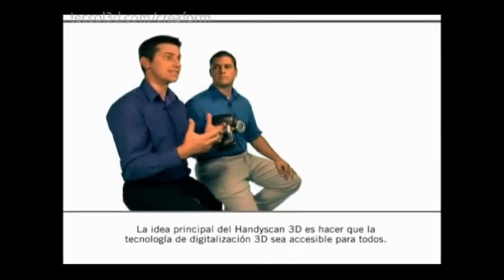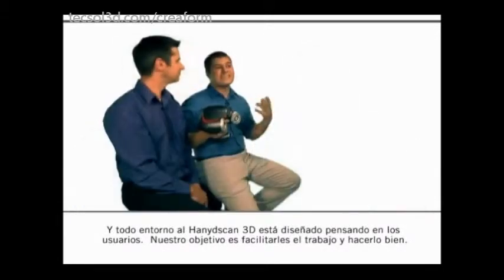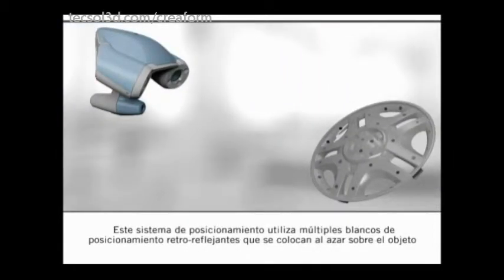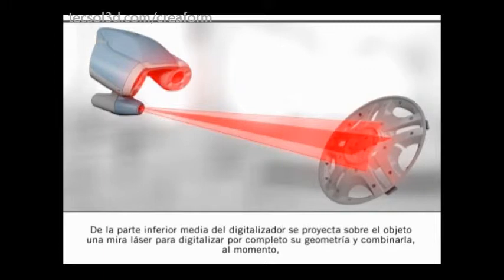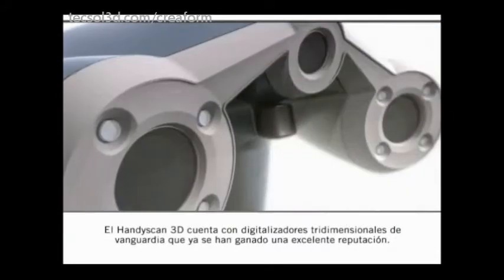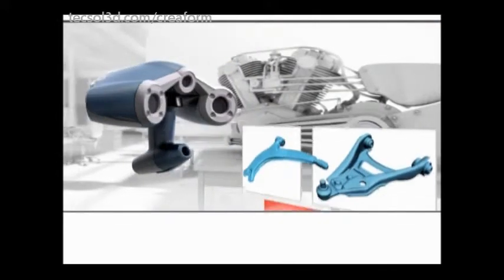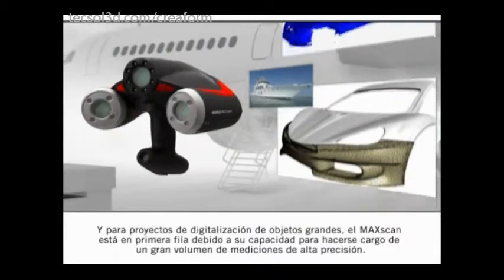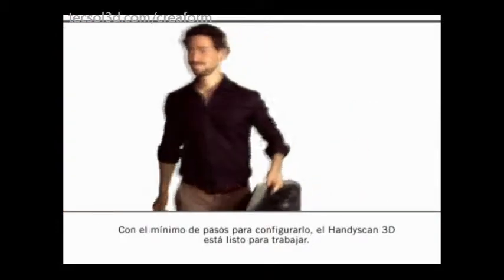TecSol3D HandyScan - Escaner 3D en Mexico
El HandyScan es un escáner 3D Láser portátil y de gran precisión. Su uso puede ser para ingeniería de reversa, inspección de piezas en sus superficies, resguardo digital de piezas valiosas, etc.

TecSol3D Distribuidor autorizado de Creaform en Mexico.